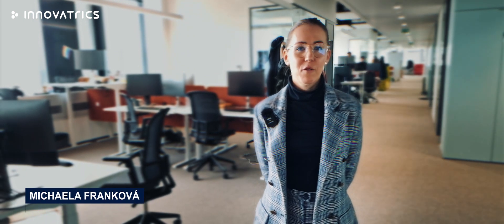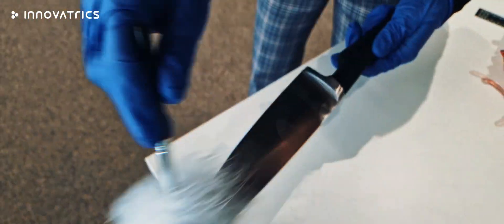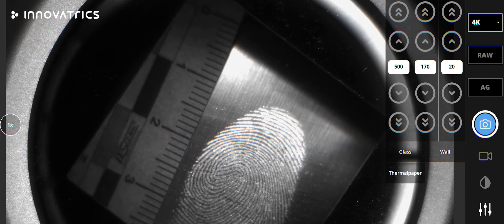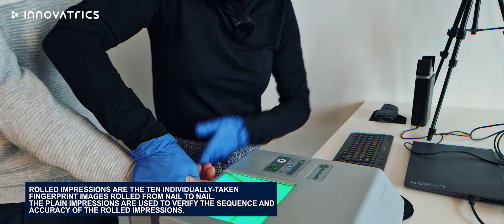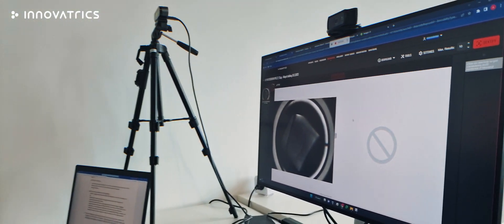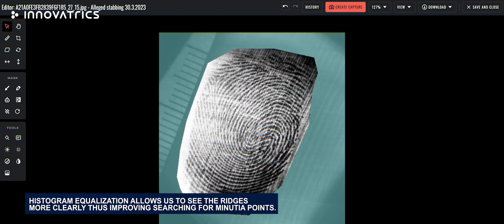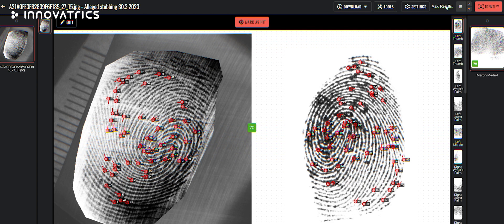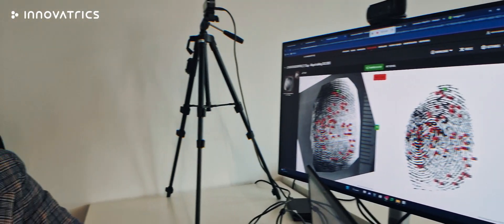Innovatrics Solution for Criminal Investigation: Latent Fingerprint Identification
Innovatrics expert for criminal investigation solutions, Michaela Frankova will showcase the seamless integration of ABIS with latent fingerprint collection at crime scenes, the booking of new suspect biometric data into the criminal database, including identity verification. She will also highlight the features for rigorous analysis and evaluation of latent fingerprints from the crime scene, as well as the matching of suspects' fingerprints to an extensive database of applicants and the efficient management of criminal cases.